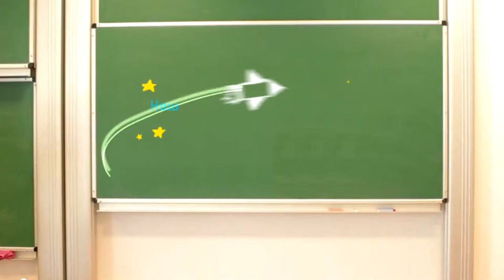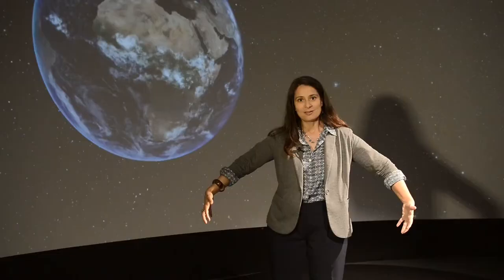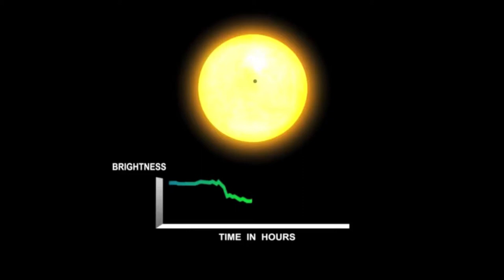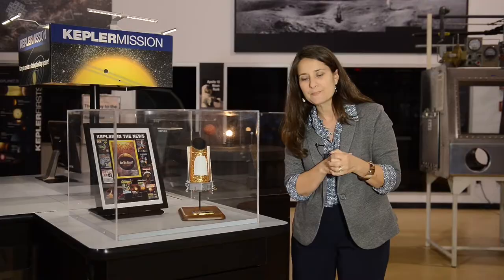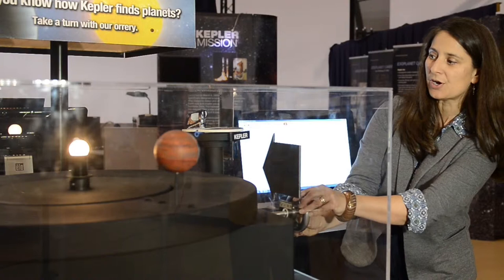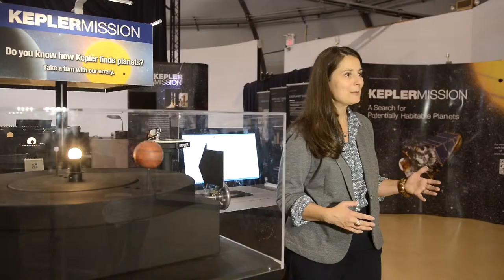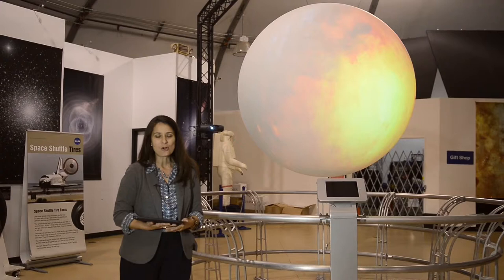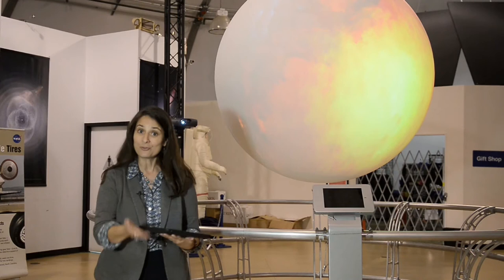How to Find an Earth-Size Planet?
Dr. Natalie Batalha tells children how astronomers of the NASA Ames Research Center find Earth-like planets. Using an orrery, she explains meticulously the transit technique used by the Kepler Mission for searching potentially habitable planets beyond the solar system. Her talk is part of the workshop entitled "How to Weigh the Earth?", which enables children to learn how to calculate the weight of the Earth, as well as encourages to use this knowledge to make a step further and take a closer look at other planets on which complex life could exist. To see the entire lesson plan,

Speaker: Natalie Batalha
Shooting: Karolina Zapolska
Editing: Karolina Zapolska, Michał Małkowski
Casting: Agnieszka Żarnowska
Scriptwriting: Natalie Batalha, Agnieszka Żarnowska
Producer: Agnieszka Żarnowska